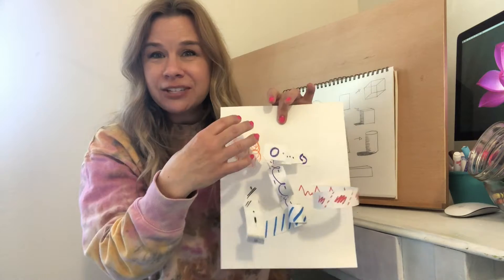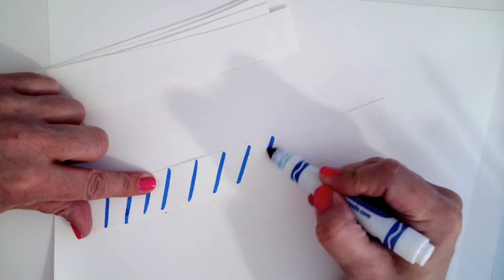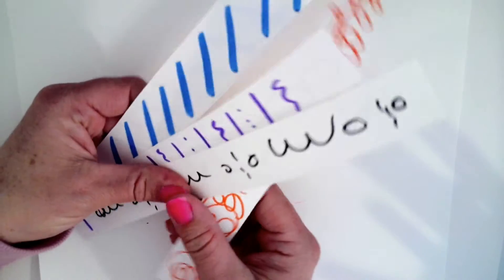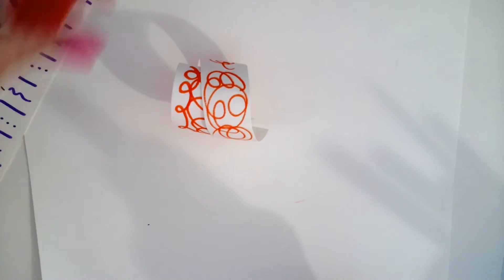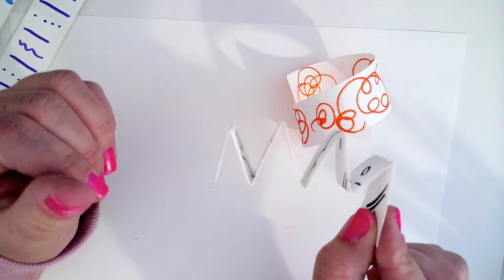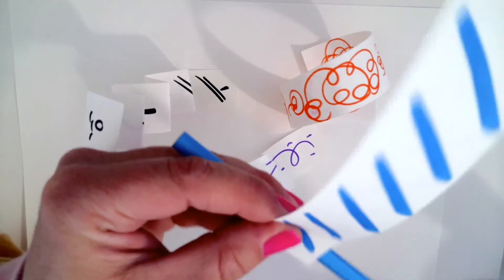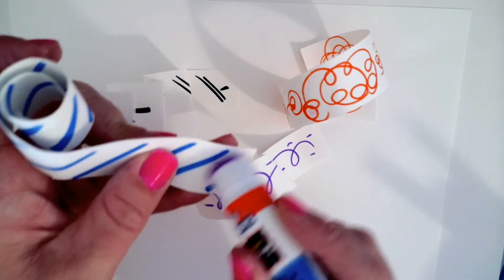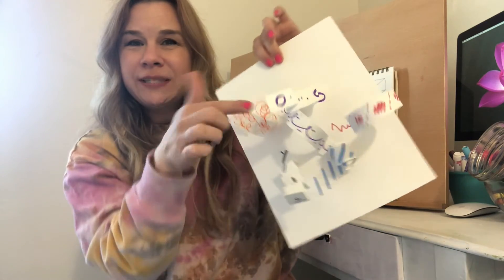form and paper sculpture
Create a sculpture with paper and how to understand form.